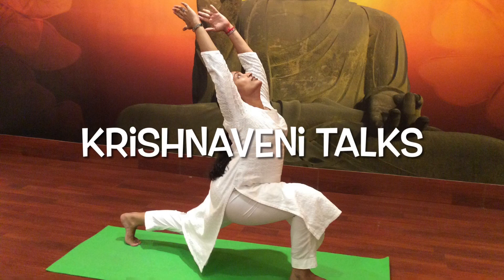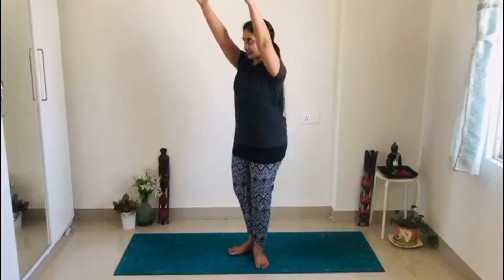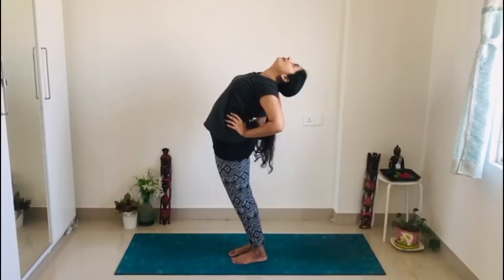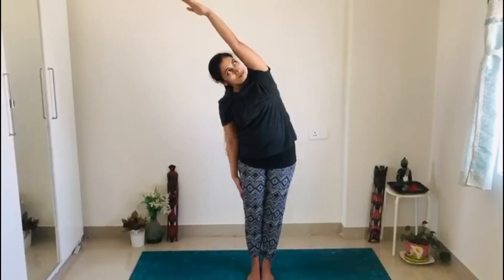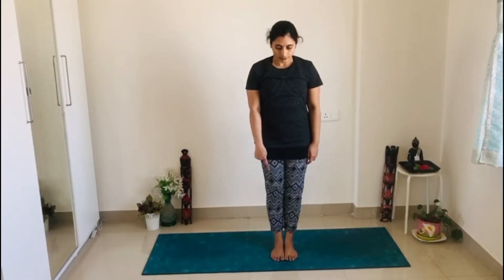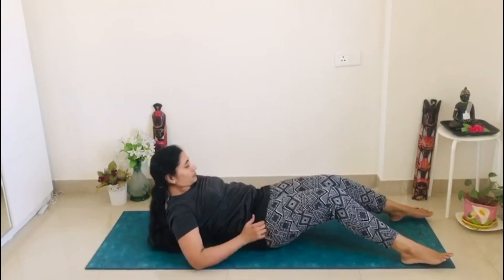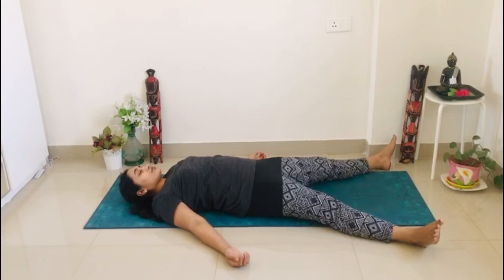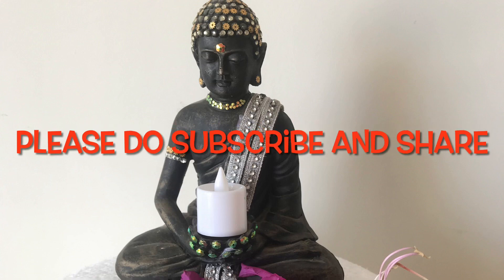Yoga for beginners | yoga at home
Yoga for beginners is a routine you can practice at home . You can finish your yoga practice in 5 mins.start with 5 minutes and slowly increase the time.This morning yoga practice helps you to keep fit all the day

Please check with your health care provider before practicing yoga

Practice yoga on empty stomach

End your yoga practice with savanna

Krishnaveni talks, recommend lo you to check with your health care provider before practicing yoga . There is a possibility of physical injury if you don’t do it properly. You agree that you do at your own risk,assume all risks of injury to your self